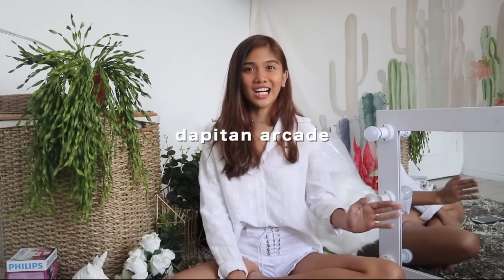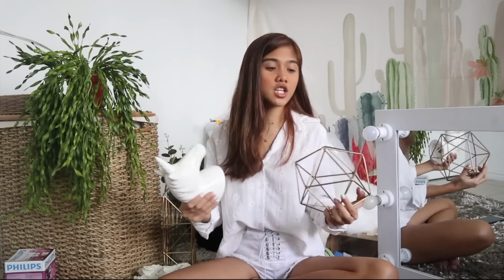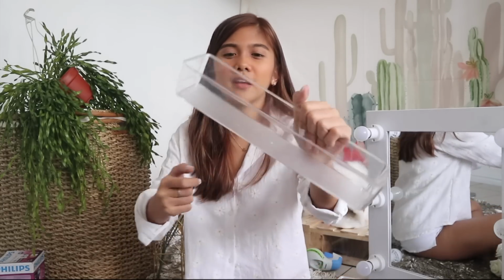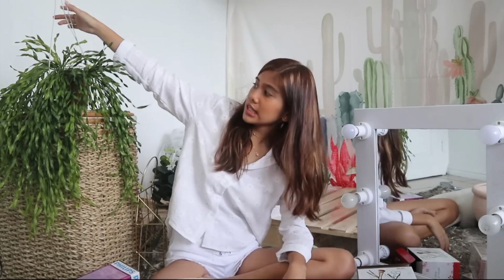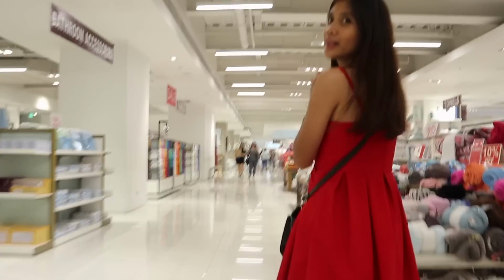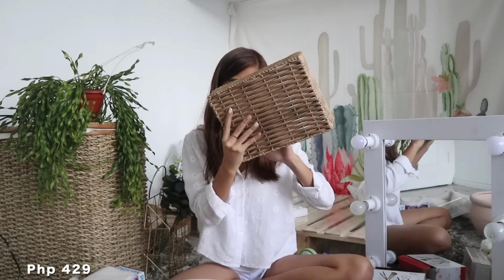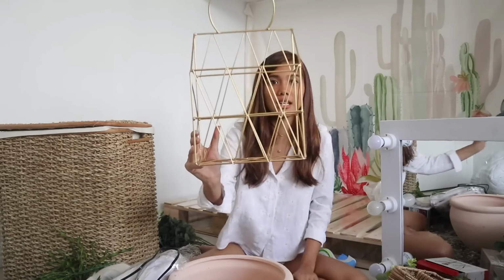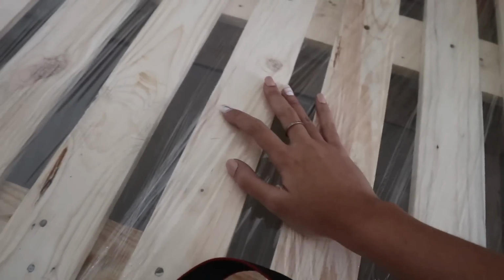AFFORDABLE ROOM DECOR Shopping & Haul (Philippines)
Hi loves! Here’s a haul and shopping vlog you’ve been waiting for.

Stores involved in this haul:
Shopee
Lazada
Daiso
SM Department Store
Landmark
Ace Hardware
National Bookstore
Dimen Woodworks

Dapitan Arcade - 39 Dapitan corner Kanlaon st. Bgy. Sta. Teresita, 1114 Quezon City, Philippines -

New chic link:
Polyester Tapestry Wall Hangings Cactus Home Decor Creative Beach Towel Cloth:

Ashley Garcia
Twitter and Instagram: @ashleyogarcia